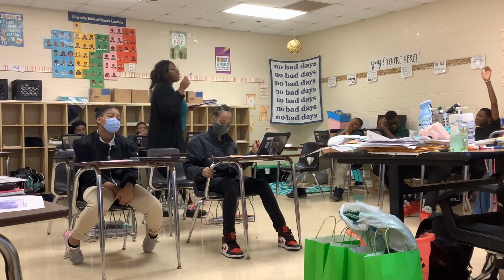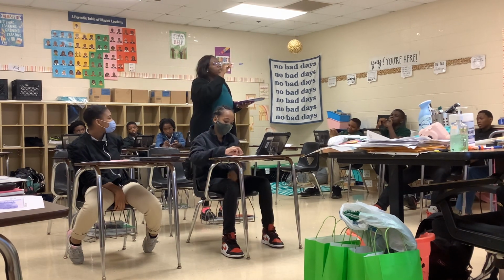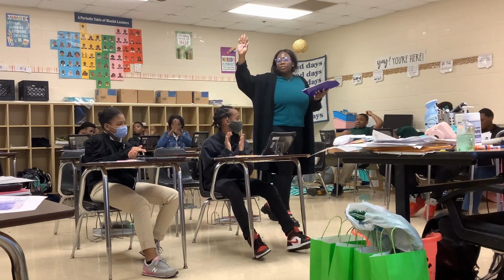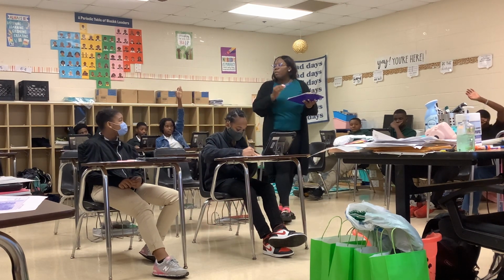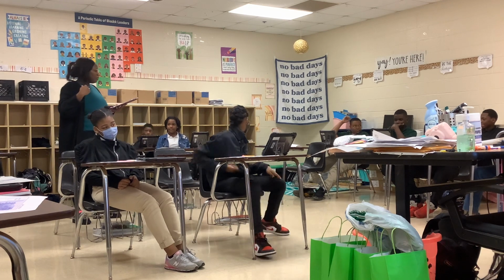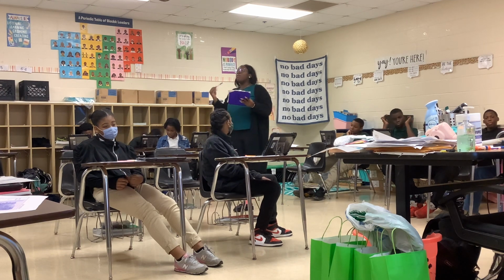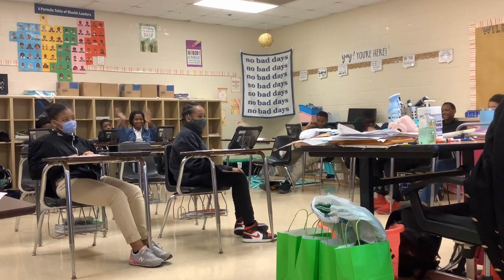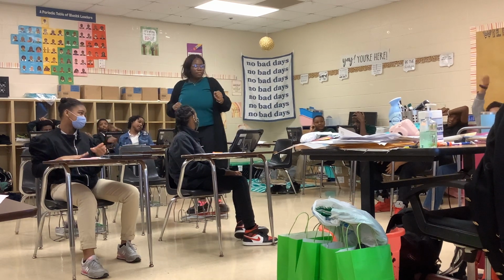December 13, 2022